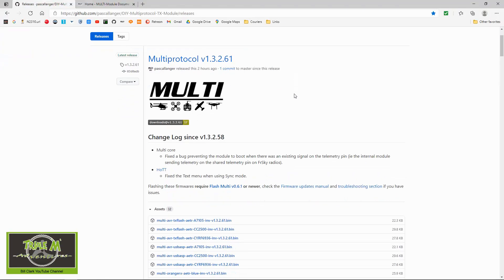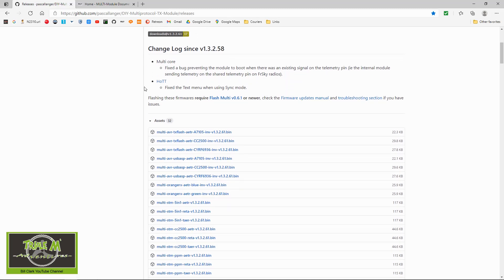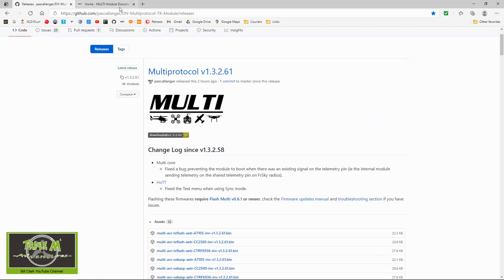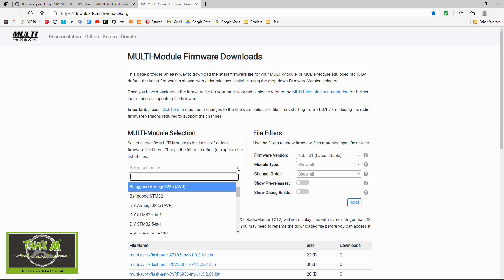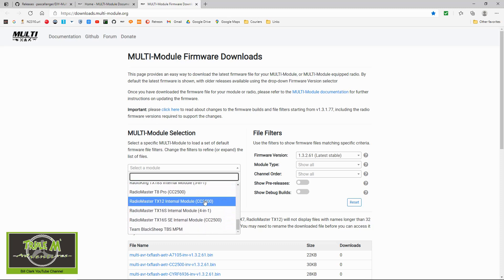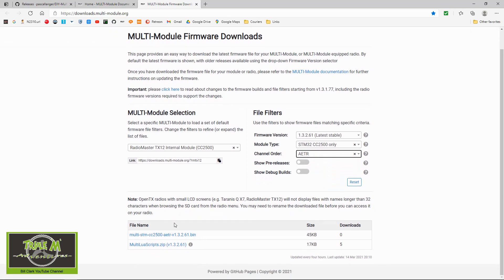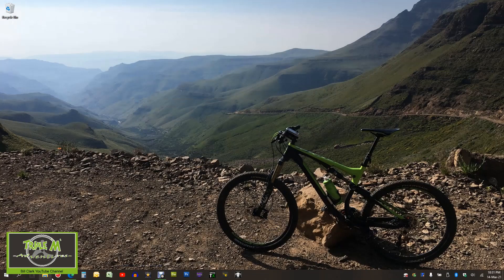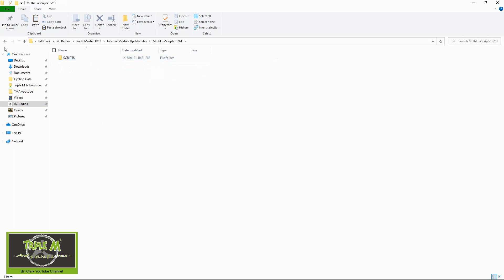Multiprotocol Module Firmware Update v1.3.2.61 Available Now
There is an update available for your multiprotocol module in your OpenTX RadioMaster TX16S, RadioMaster TX12 & Jumper T16, I updated my module with no problems.

To update the Multi Lua Scripts:
Download the zip file unzip and copy to your SDCard in the following folder
SCRIPTS\TOOLS and click replace.

Happy Flying.